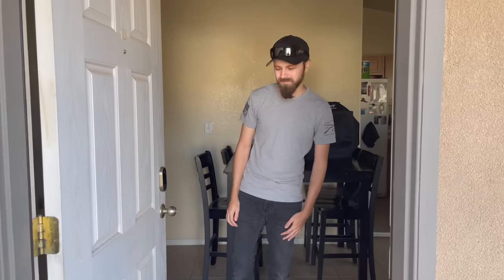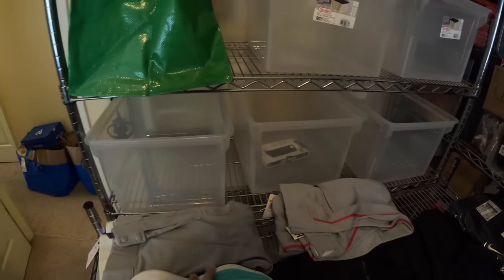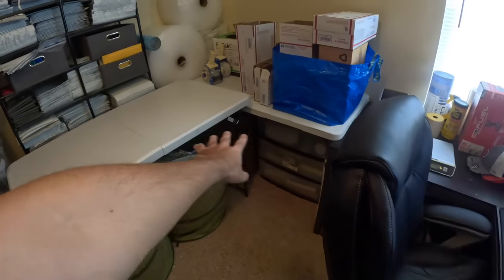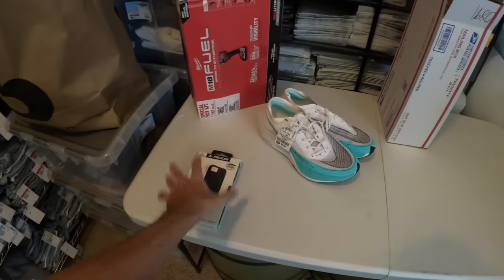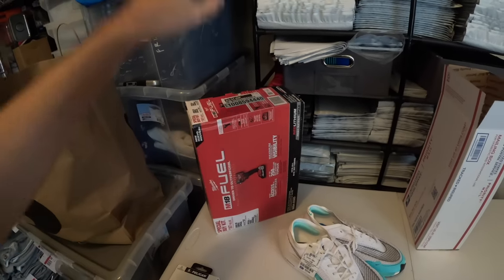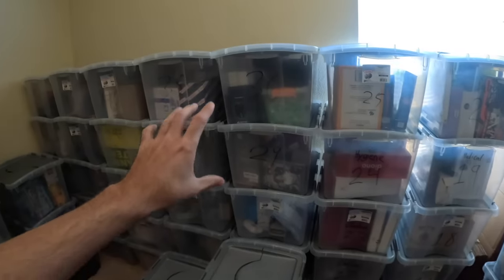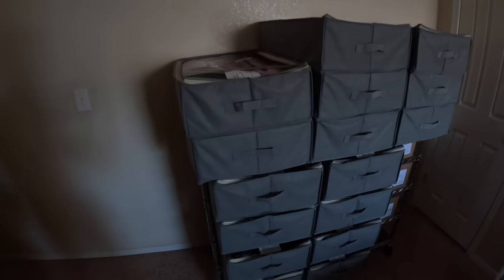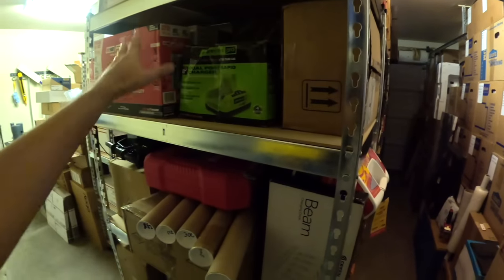How This Reseller Turned a House Into a 6-Figure eBay Warehouse | MPtv Cribs Ep. 4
Welcome back to another episode of MPtv cribs where today we tour Dustin's 3 bedroom house that he turned into a 6-Figure eBay warehouse! Let him know if you have any questions on his storage or inventory system down below and also be sure to join us Thurs the 24th on the All About Profit Live Podcast!

WHAT I USE:
6x9 Poly Mailers
10x13 Poly Mailers
14x19 Poly Mailers
Shoe Shelves